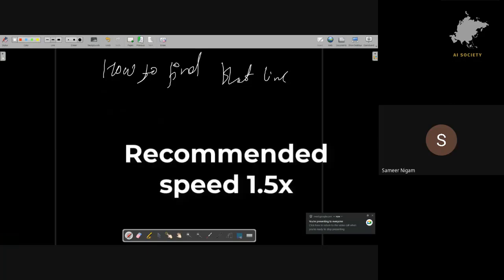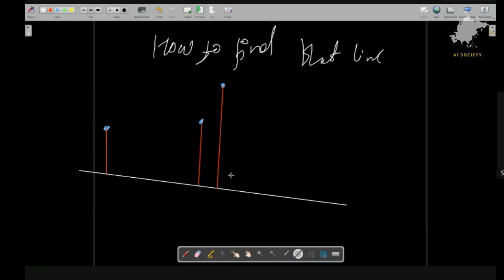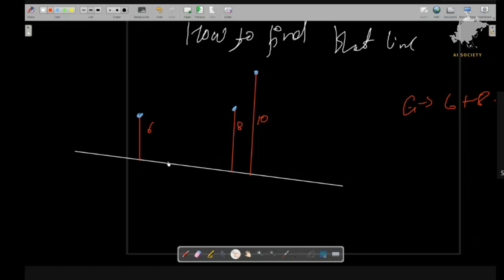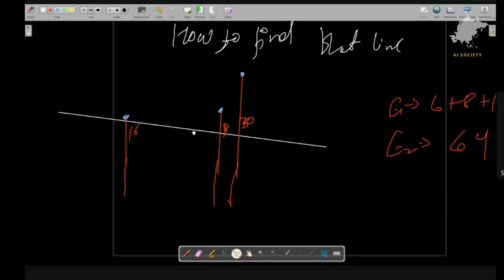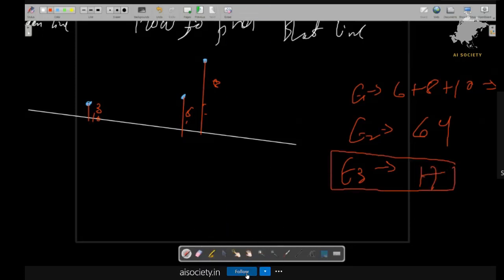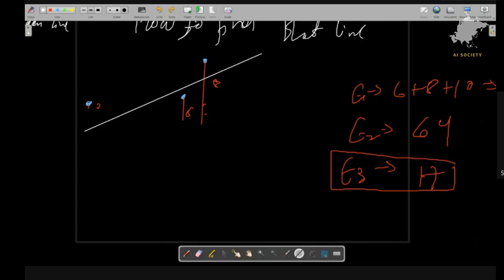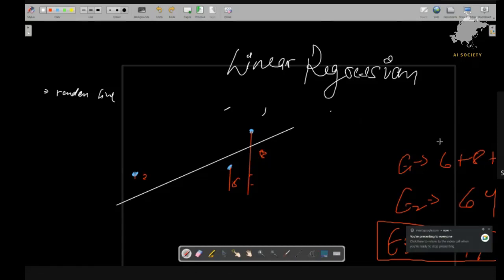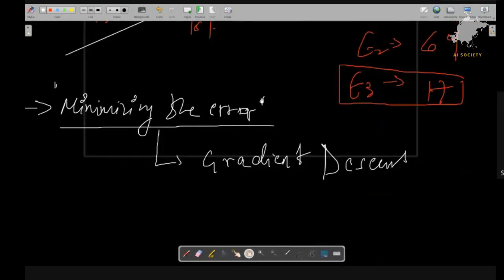7. How to find the Linear Regression Line | AI SOCIETY | Sameer Nigam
Continuing from the last video, we will see how to find that line theoretically using a concept called gradient descent.

If you want to join our training program type 'Join ML' on 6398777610 WhatsApp number.